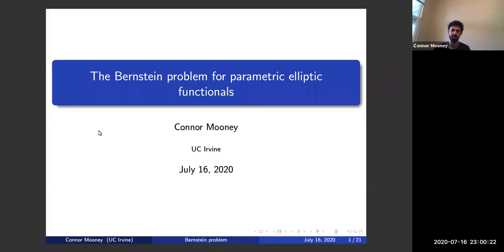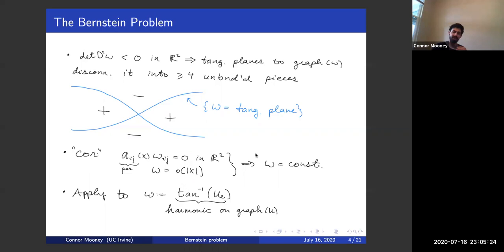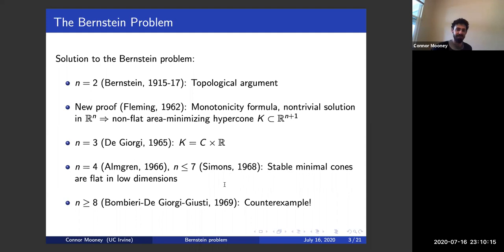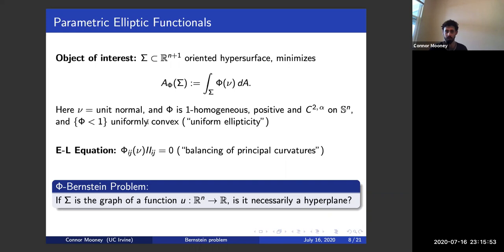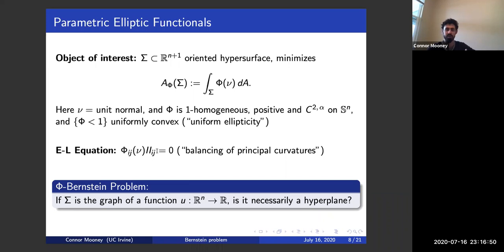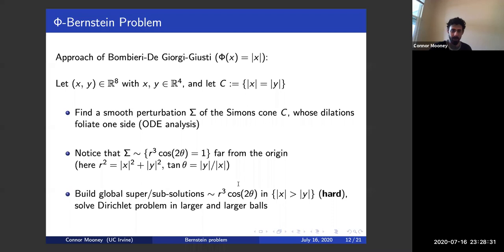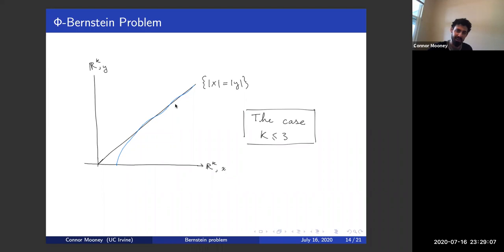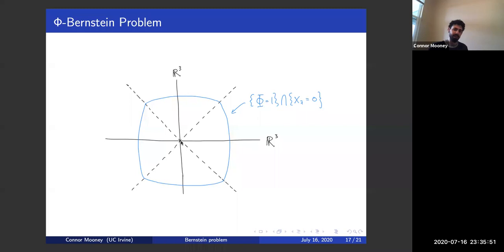The Bernstein problem for elliptic functionals , Connor Mooney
Speaker:  Connor Mooney, University of California, Irvine

Title: The Bernstein problem for elliptic functionals

Abstract:  The Bernstein problem asks whether entire minimal graphs in $\mathbb{R}^{n+1}$ are necessarily hyperplanes. This problem was completely solved by the late 1960s in combined works of Bernstein, Fleming, De Giorgi, Almgren, Simons, and Bombieri-De Giorgi-Giusti. We will discuss the analogue of this problem for more general elliptic functionals, and some recent progress in the case n = 6.